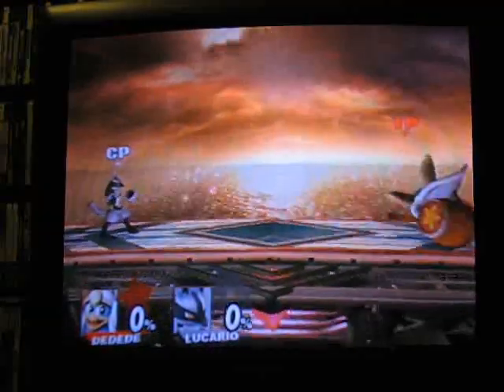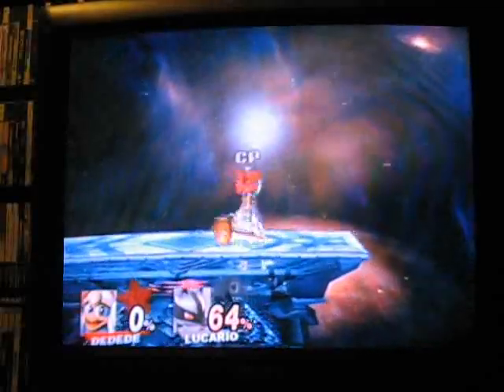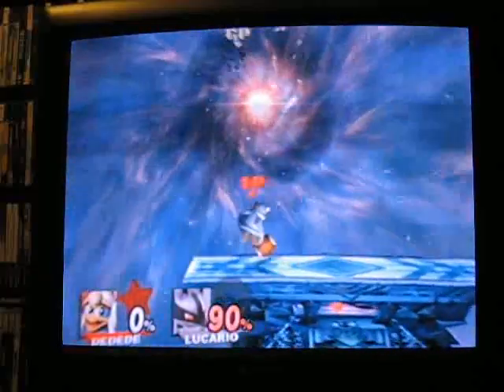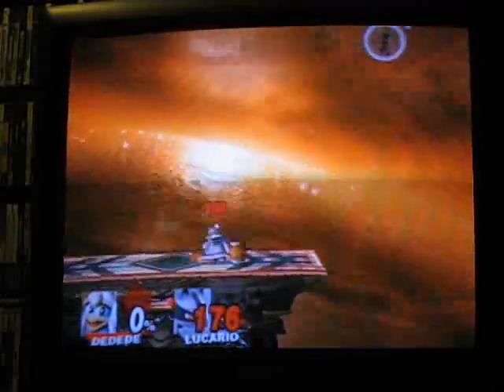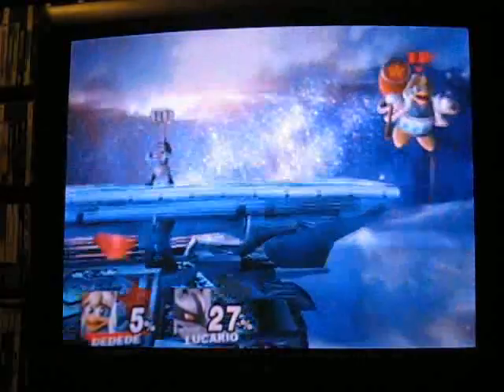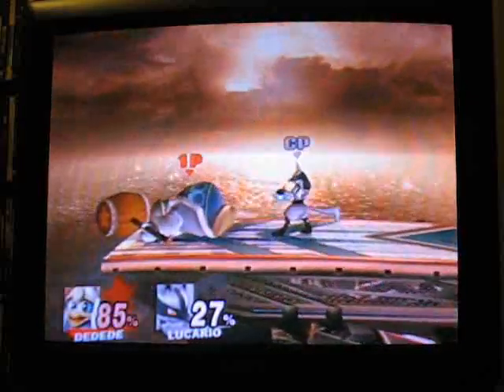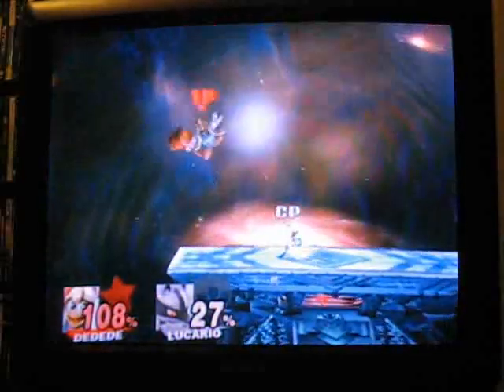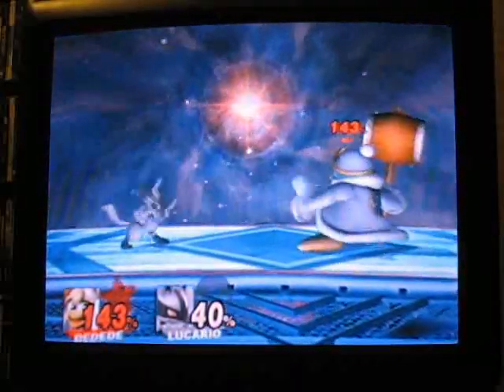SSBB Character Expose: Dedede and Lucario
In this video, I showcase how Dedede and Lucario work, including their move properties and what I believe will be key strategies to learn with them in the long run. I came into this video with a plan, written on paper, so I showcase practically everything about these characters!

I made this video only a few days after the Japanese version came out, and it's entirely possible everything I say in this video regarding strategies/strengths/weaknesses will turn out to be completely wrong in the long run. My experience with these characters is fairly limited, but there was a cry for videos, so I made some! If you see this video in 2 years, don't laugh at my inexperience. :)